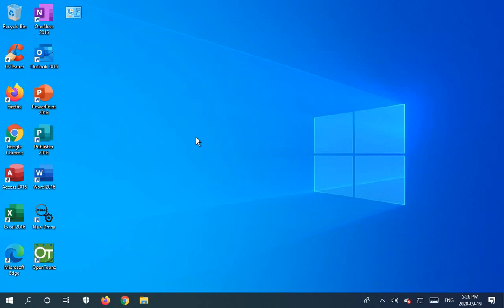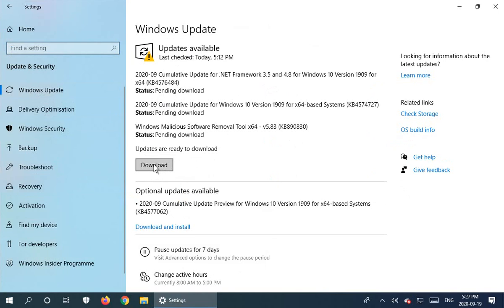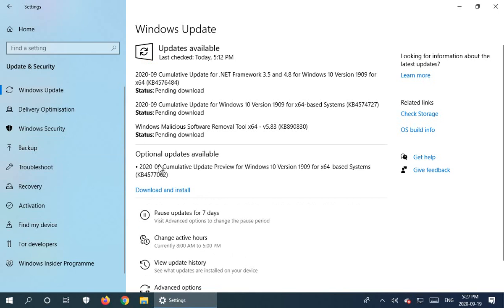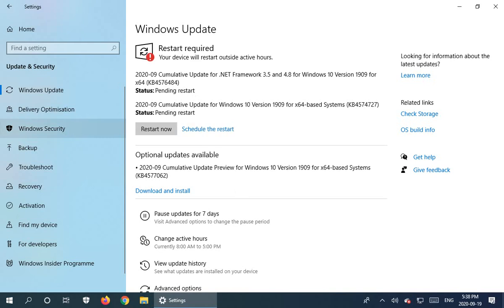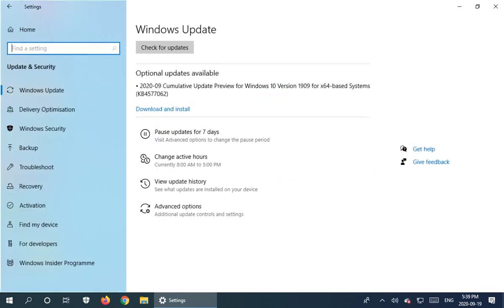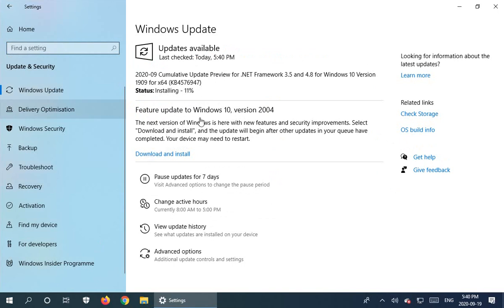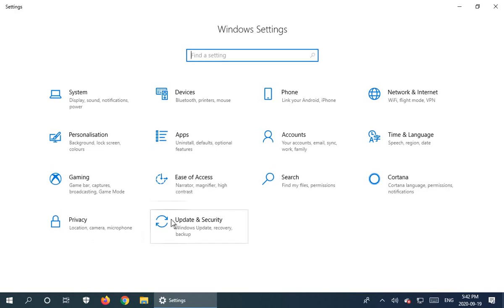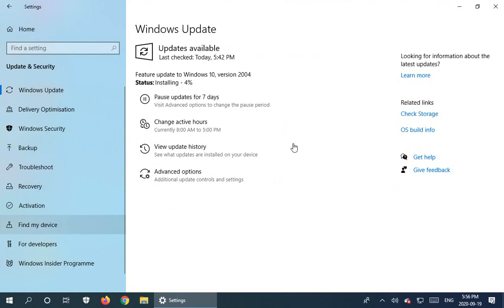✔️ Windows 10 - Check for Updates that Need to Download - You Should Do This Regularly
Automatic updates does not mean that all updates come in automatically. You should check to see if some updates need permission to download.

Updates, Download, Check, Permission, Restart, Reboot, Microsoft Windows 10, Tips, Tricks, Help, Tutorial, Instructions, How To